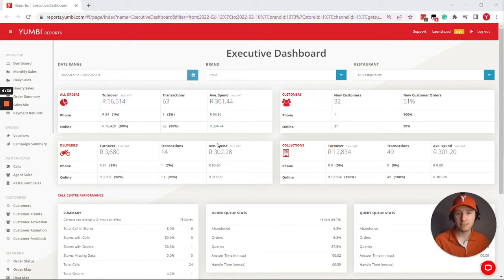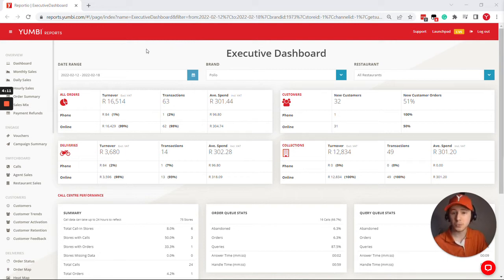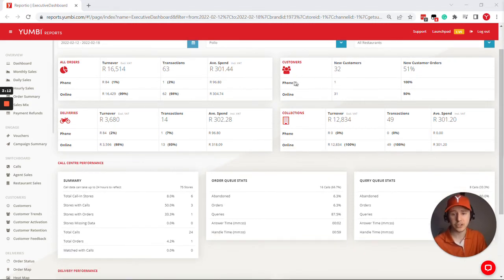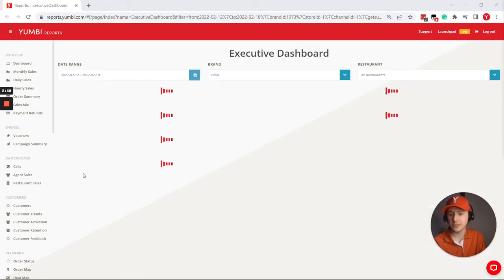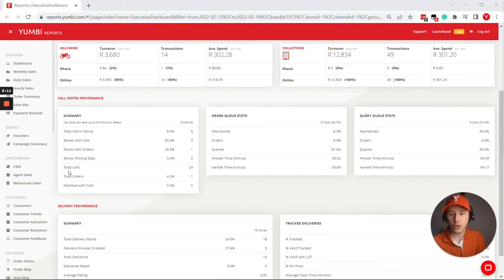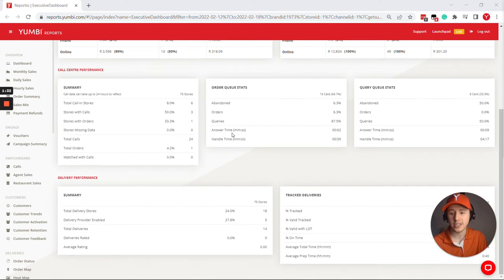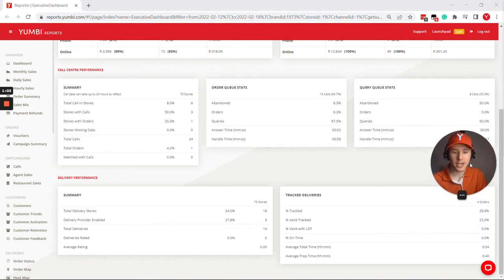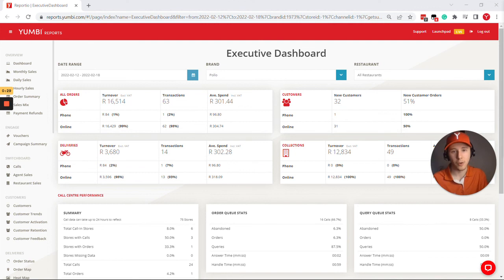What is the Executive Dashboard Report?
In this video, Michael Freese our Customer Support Team Lead, takes you through the Executive Dashboard in Reports.